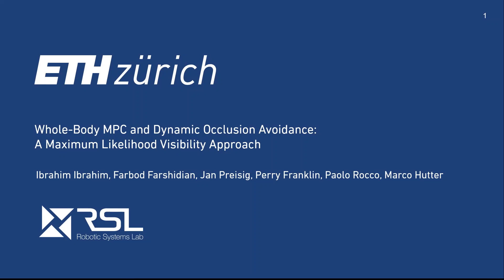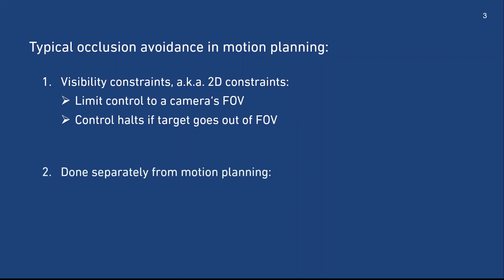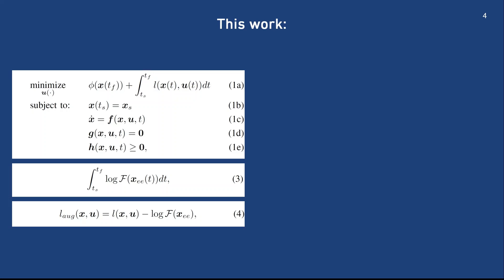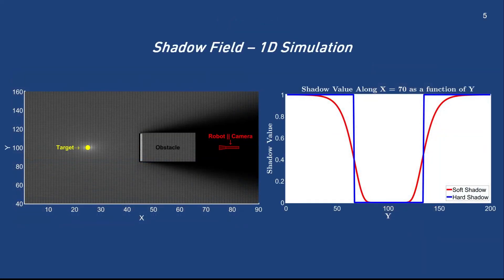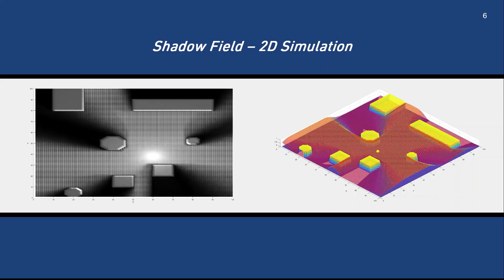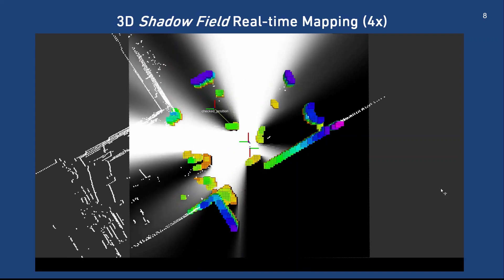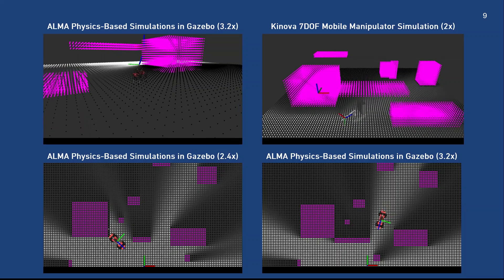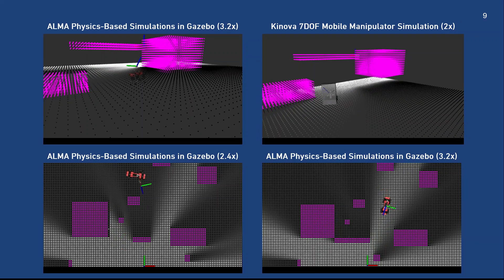Whole-Body MPC and Dynamic Occlusion Avoidance: A Maximum Likelihood Visibility Approach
This paper introduces a novel approach for whole-body motion planning and dynamic occlusion avoidance. The proposed approach reformulates the visibility constraint as a likelihood maximization of visibility probability. In this formulation, we augment the primary cost function of a whole-body model predictive control scheme through a relaxed log barrier function yielding a relaxed log-likelihood maximization formulation of visibility probability. The visibility probability is computed through a probabilistic shadow field that quantifies point light source occlusions. We provide the necessary algorithms to obtain such a field for both 2D and 3D cases. We demonstrate 2D implementations of this field in simulation and 3D implementations through real-time hardware experiments. We show that due to the linear complexity of our shadow field algorithm to the map size, we can achieve high update rates, which facilitates onboard execution on mobile platforms with limited computational power. Lastly, we evaluate the performance of the proposed MPC reformulation in simulation for a quadrupedal mobile manipulator.